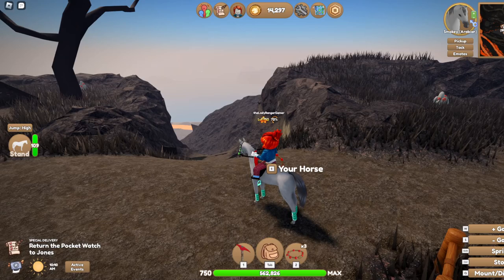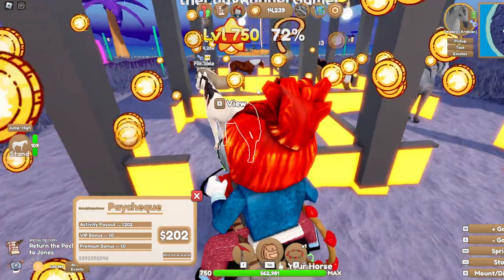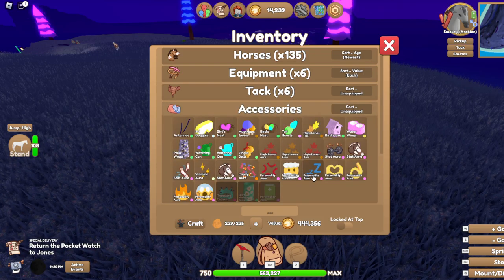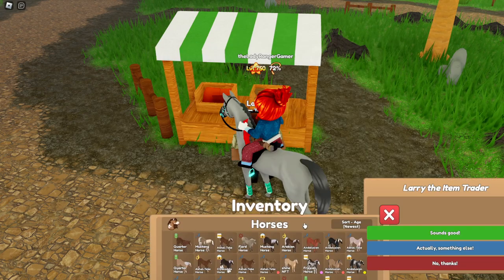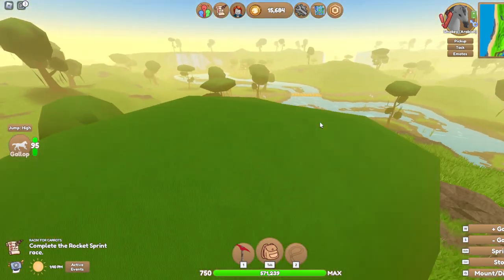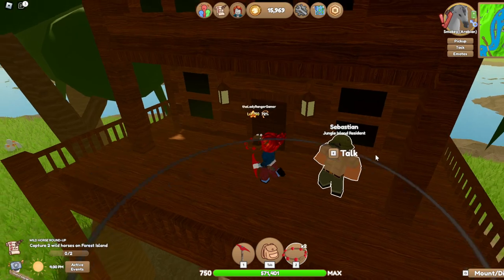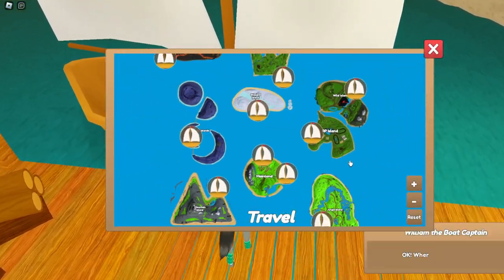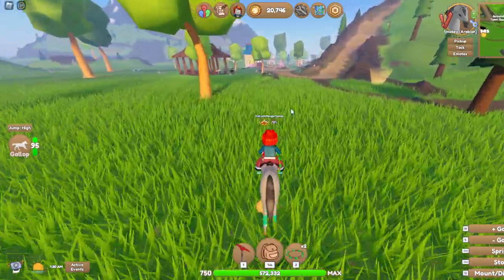There are RARE horses for sale at the markets on Wild Horse Islands... LOOK WHAT I FOUND! Roblox.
Today I had a notification that I had four different Islands with rare horses for sale on! So here we go, let's go and search for some rare horses and hope we can buy some!

LADY RANGER CHANNEL MEMBERS:
Horsey people:
Larna Ross
Nouveau EQ
Patricia Murphy
The LadyOwl
Lee-vye Pieterse

Horsome People:
Jordan Ward
Dracoe Veils
Emily Lee

VIP RANGER:
Jezza&Emmy Rose